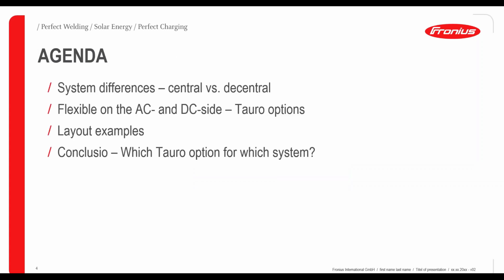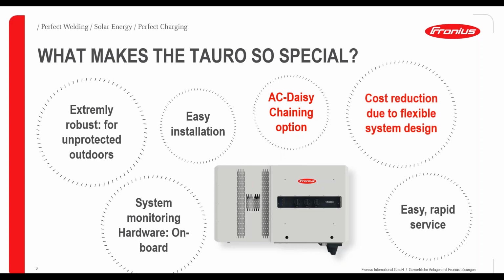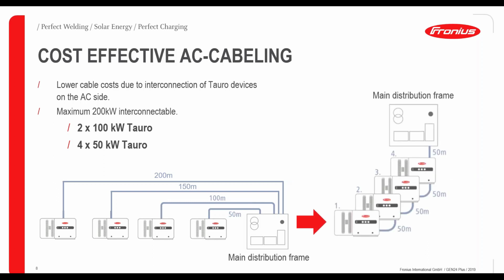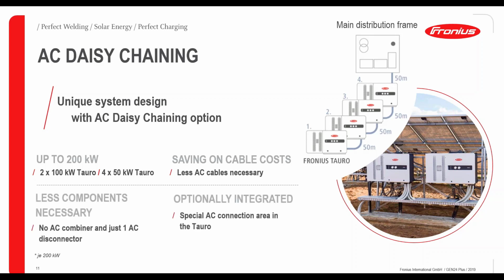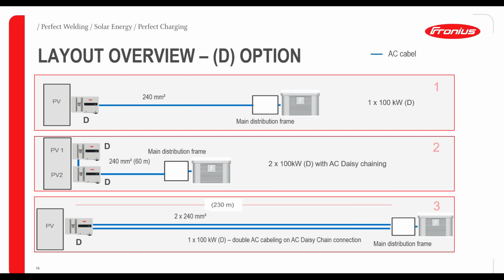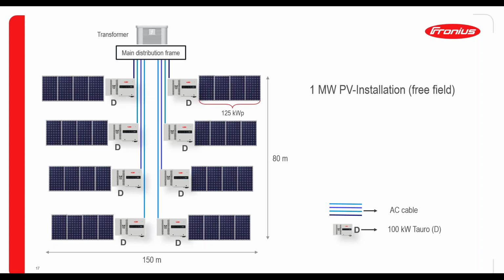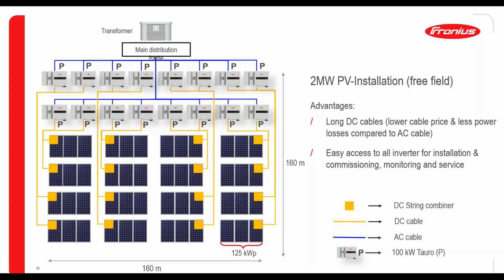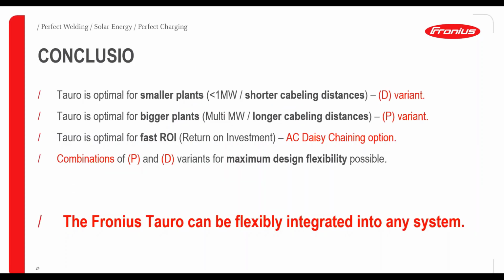Webinar: Flexible system design with Fronius Tauro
Especially for installers in the large-scale plant sector, we offer a webinar about system design with Fronius Tauro. We give you an overview of the many system design options offered by the Fronius Tauro. The different options not only offer flexibility, but also cost advantages for individual systems. Based on ground-mount as well as rooftop systems, our experts discuss advantages and disadvantages of the various solutions as well as a corresponding system cost orientation.

The following questions are answered:
/ Which system designs are possible with Fronius Tauro?
/ How can I design my system cost-effectively?
/ How can intelligent planning of AC and DC side save total costs?

Target group:
Installers, system planners